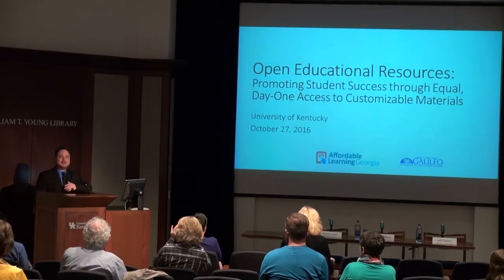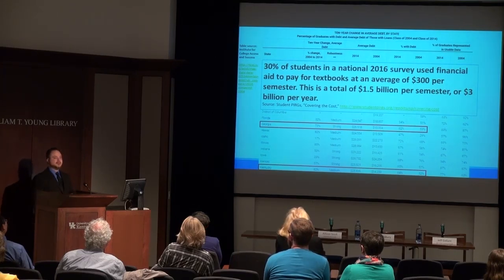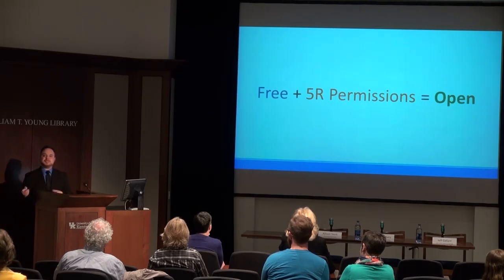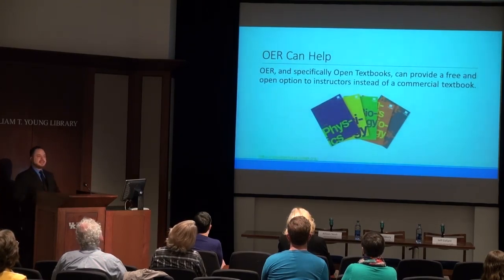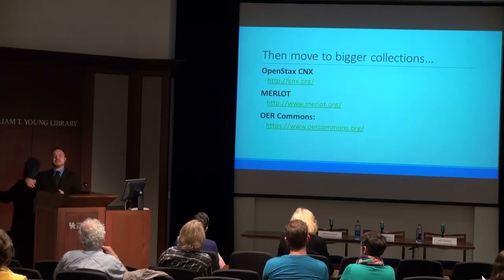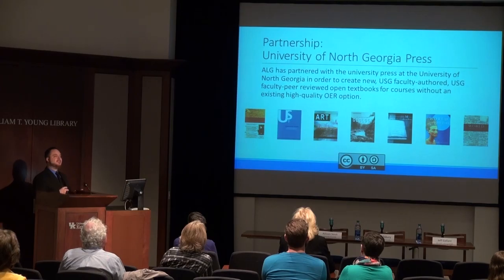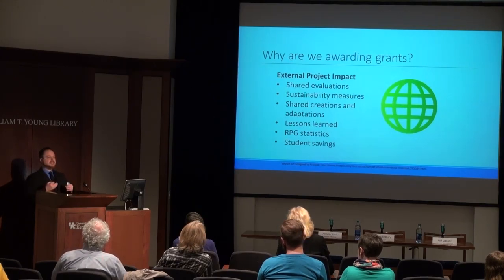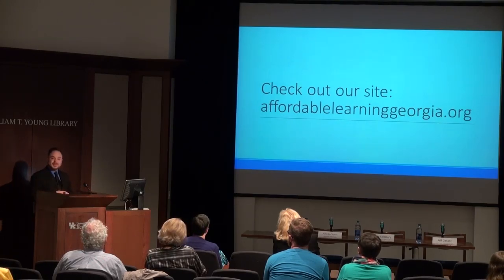OER: Promoting Student Success through Equal, Day-One Access to Customizable Materials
Jeff Gallant provides an overview of the current textbook market, the benefits of open educational resources (OER), and the success in adopting OER at higher education institutions.

This presentation was part of the panel discussion, Open in Action: Open Educational Resources Contribute to Student Success, held at the University of Kentucky Libraries on Oct. 27, 2016.